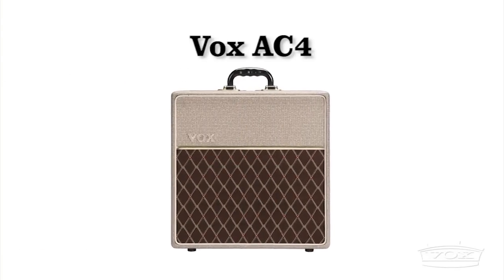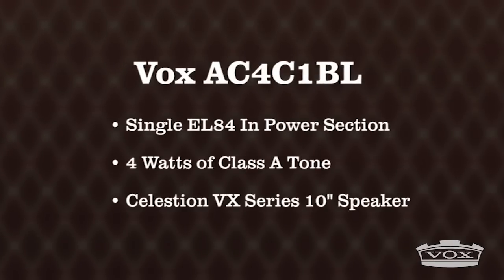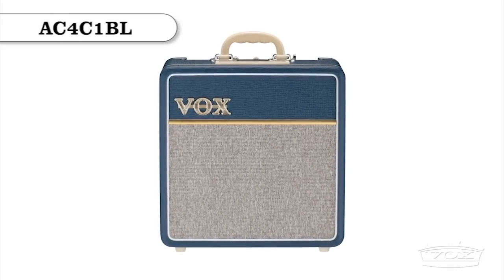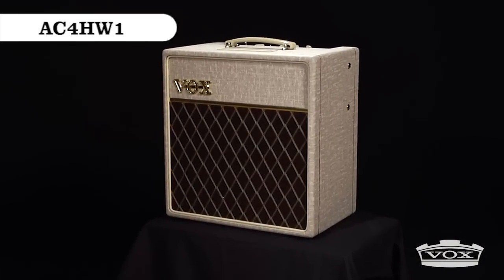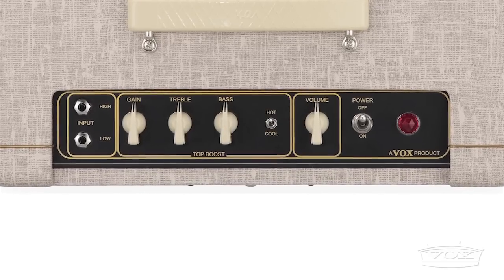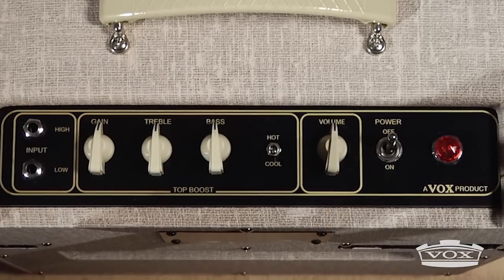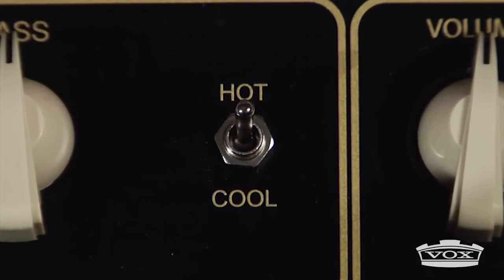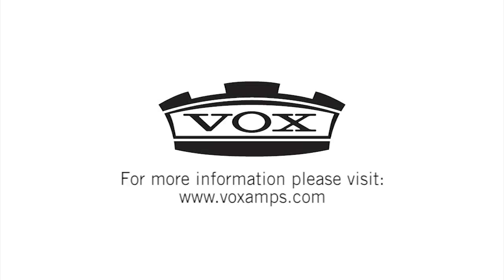VOX AC4C1BL und AC4HW1 Verstärker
Während der AC4C1BL den klassichen VOX AC-Sound im kompakten Format und coolem Design liefert, stellt der AC4HW1 das neueste Mitglied der Handwired Famillie dar. Freie Verdrahtung mit hochwertigsten Komponenten, sowie ein 12" Celestion Greenback Speaker sorgen zusammen mit dem schaltbaren Hot Mode für ein echtes kleines Klangwunder.